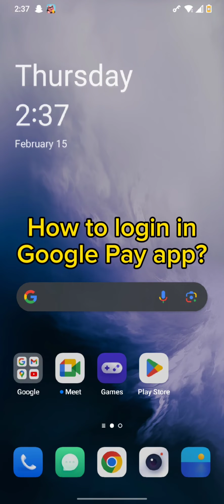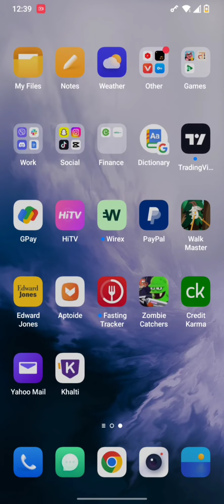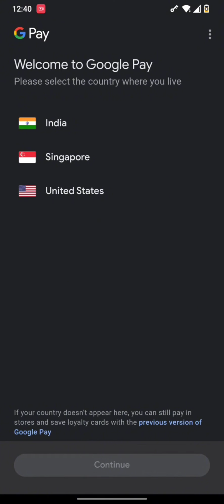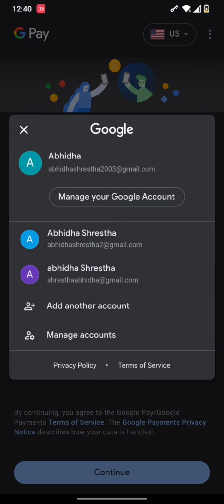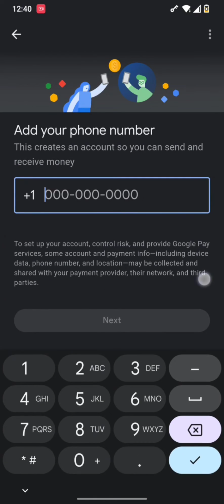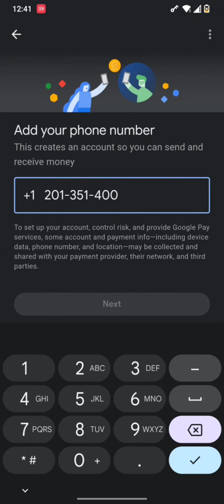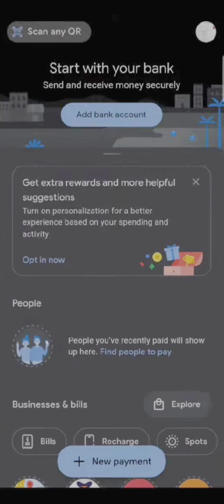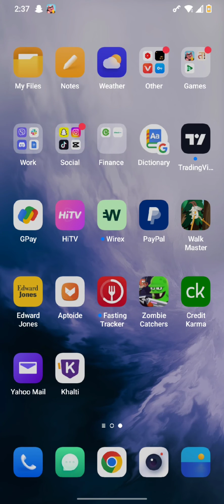How to Login in Google Pay App? Sign In to Google Pay App on Android 2024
Unlock exclusive features, rewards, and a world of convenience by mastering the art of logging in to Google Pay effortlessly. Don't miss out on the latest in digital payments—join us on this tutorial journey and elevate your mobile payment experience.